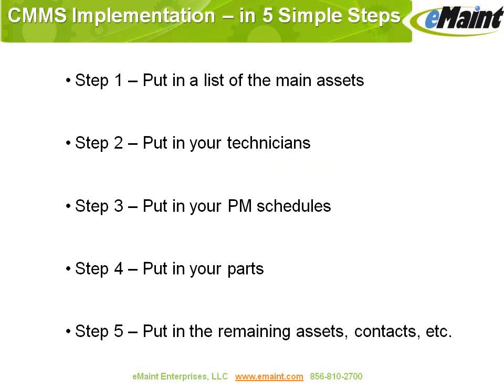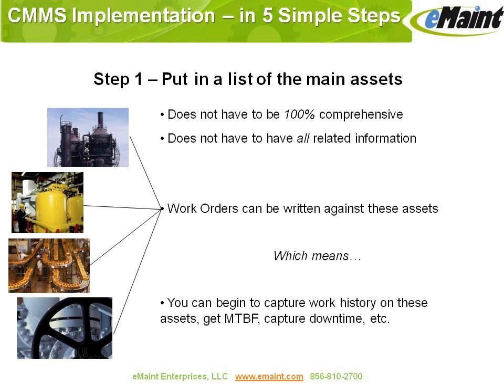CMMS Software Implementation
Mike Barok, CMRP presents the 5 Steps common to any CMMS Software Implementation in this 5 minute video. CMMS can improve the profitability of any maintenance operation.